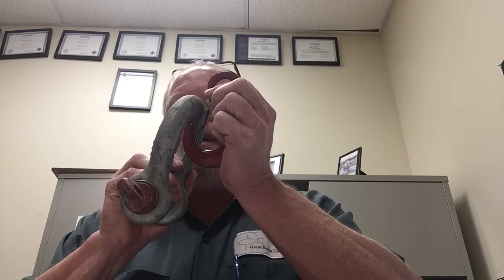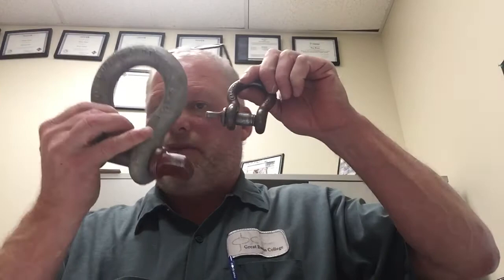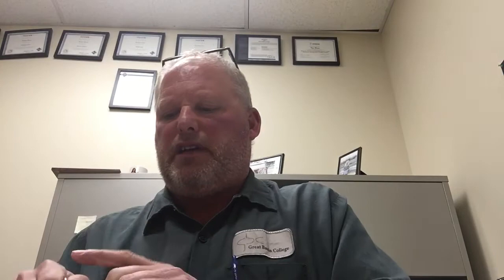Millwright Level 2 Module 6 Rigging Section 1 through 2.2.0 video lecture